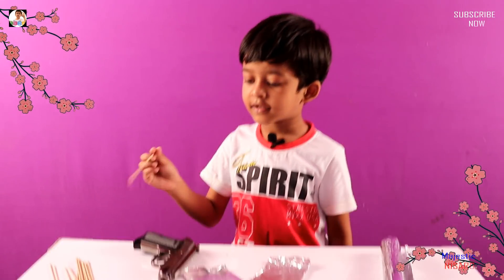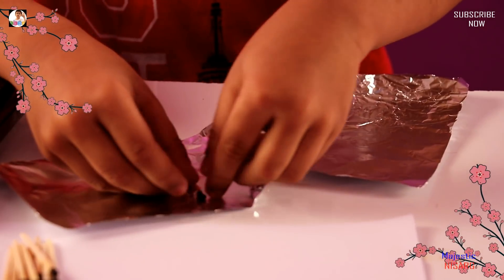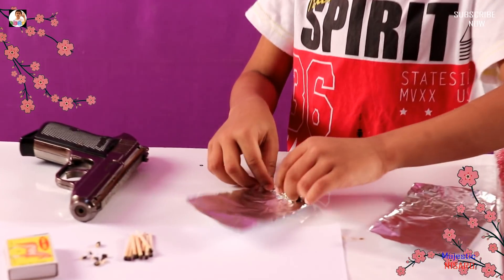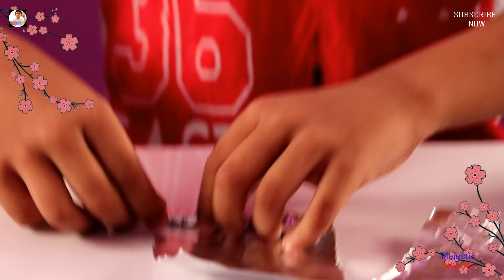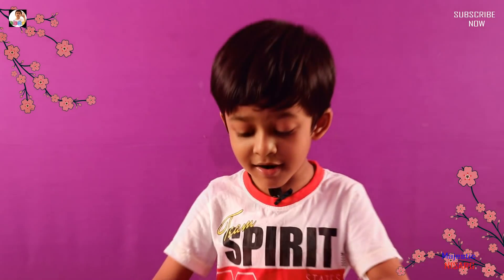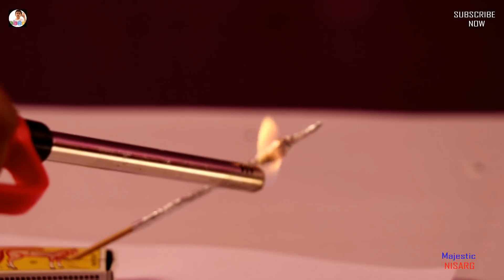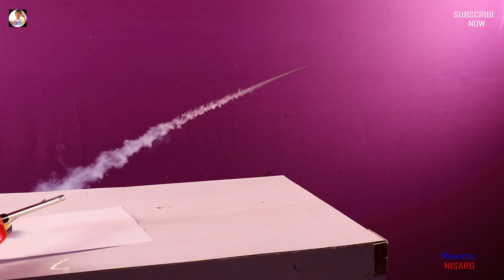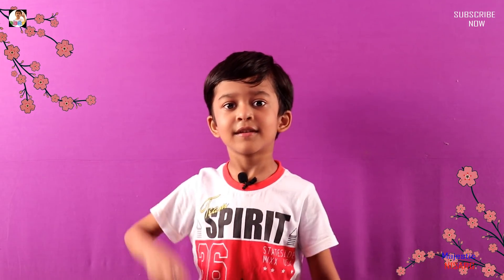Missile Rocket with Safety Matches Matchbox Rocket Science Experiment